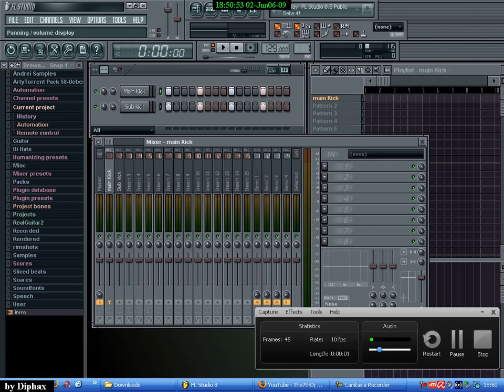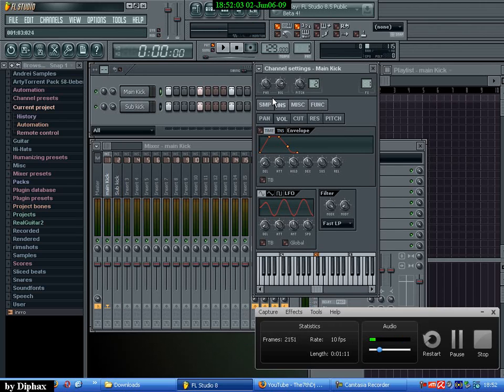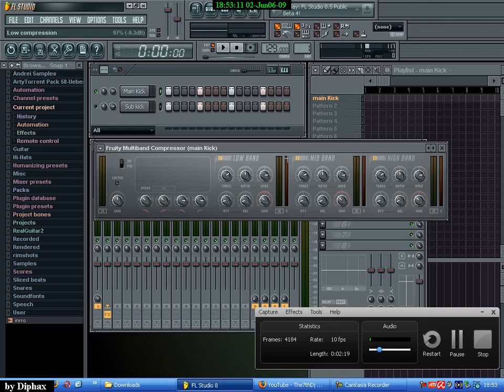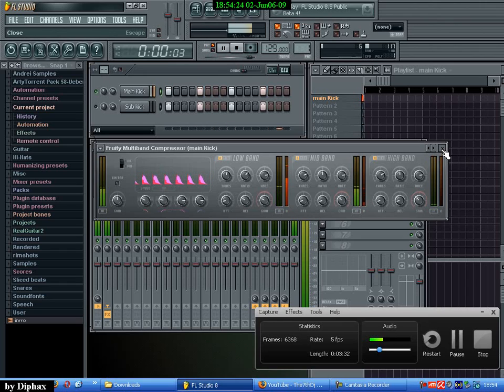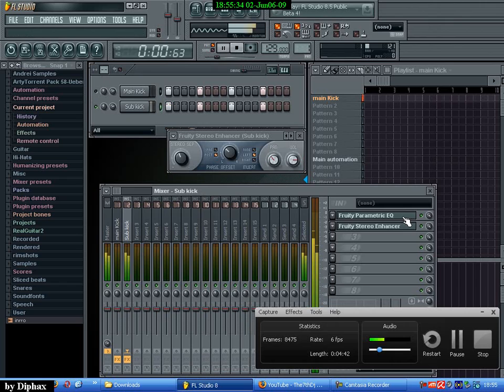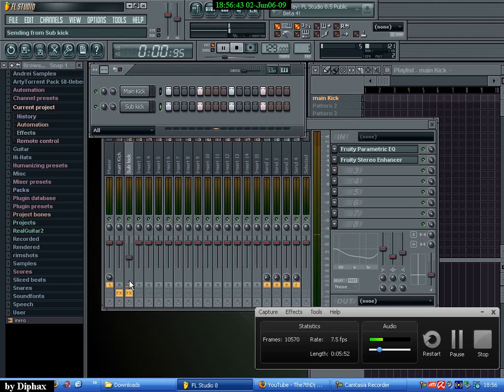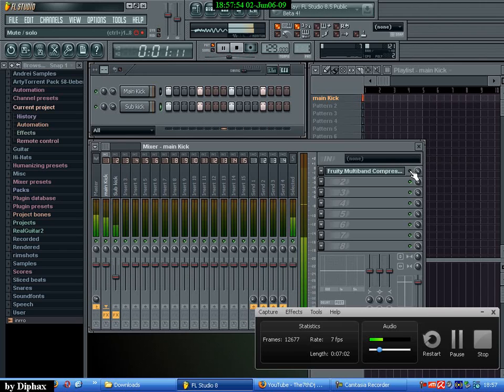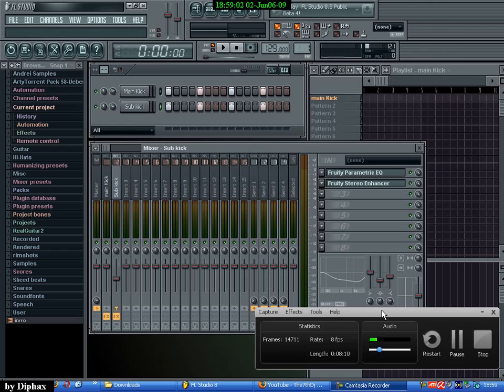Awesome kick drums sound technique in FL studio (watch fullscreen)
Give depth and power to your mixes with this sound effect on the kick drums